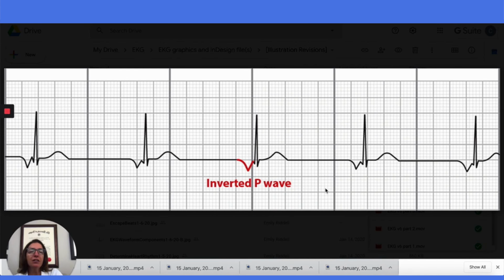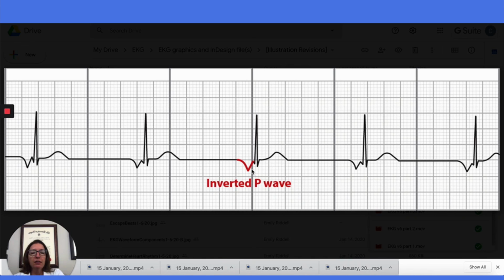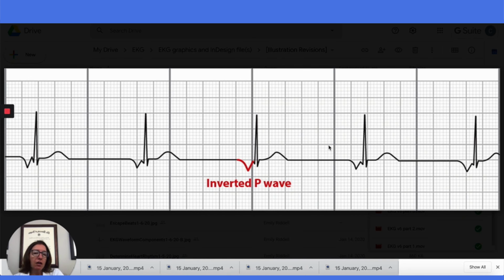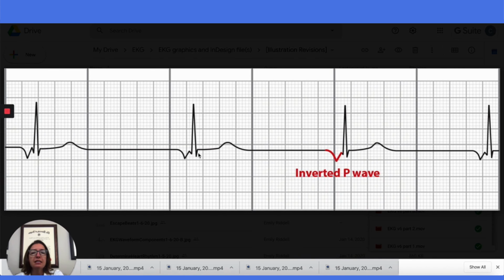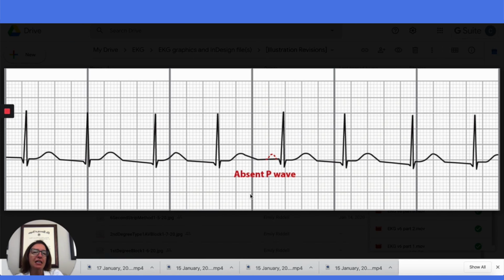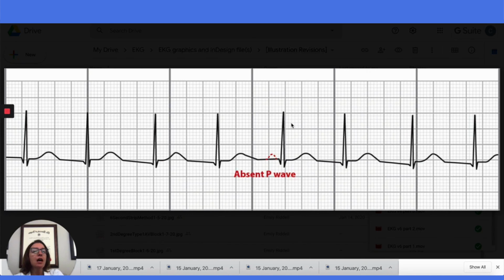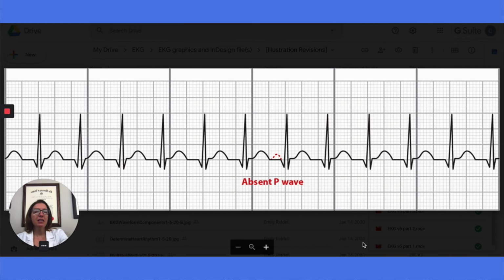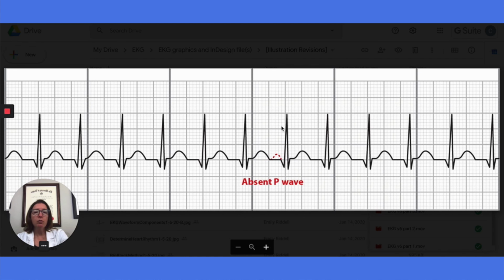Junctional Rhythms - EKG Interpretation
Learn the key characteristics of junctional rhythms like junctional bradycardia, accelerated junctional, and junctional tachycardia. Check out EKG strips for each of these dysrhythmias, and learn about the heart rhythm, heart rate, and other components of each!

Our EKG Interpretation video tutorial series is taught by Cathy Parkes BSN, RN, CWCN, PHN and intended to help RN and PN nursing students study for their nursing school exams, including the ATI, HESI and NCLEX.

0:00 Junctional Rhythm Review
0:47 What to Expect
0:59 Junctional Rhythm
1:27 Calculation Method
1:51 Key Characteristics
2:15 Treatment and Risk
2:29 Digoxin Toxicity
2:47 Junctional Bradycardia
3:25 Key Characteristics
3:41 Treatment
3:56 Risk | Accelerated Junctional Rhythm
4:12 Key Characteristics
5:12 Junctional Tachycardia
6:16 What’s Next?

🚨Head over to our interactive study guide and index ANYTIME and find out exactly which card we’re referencing.